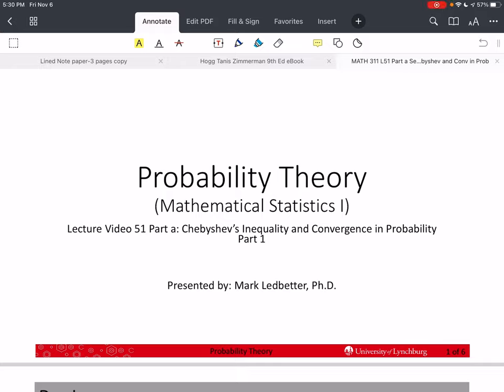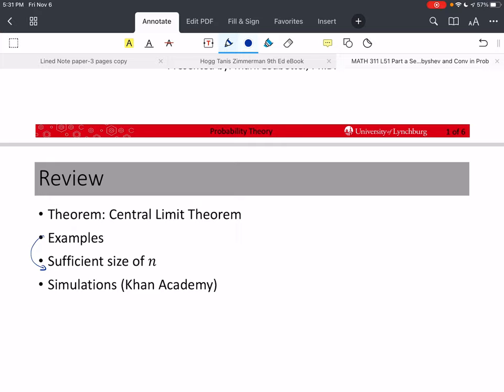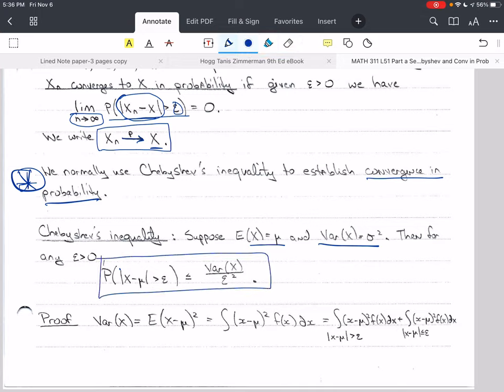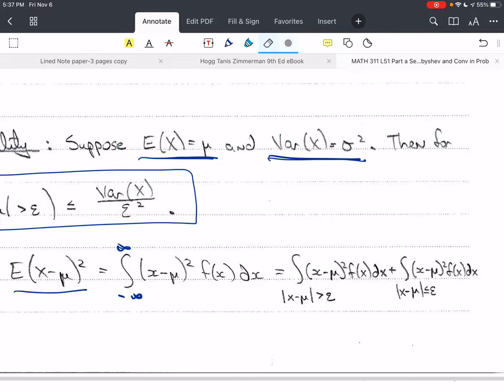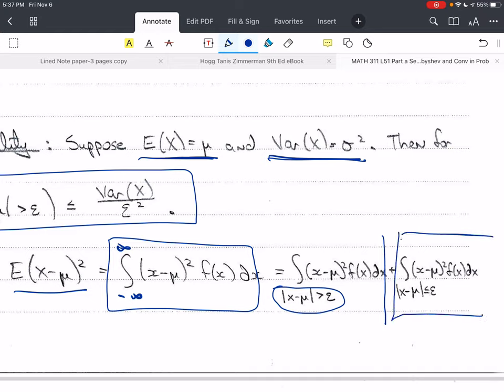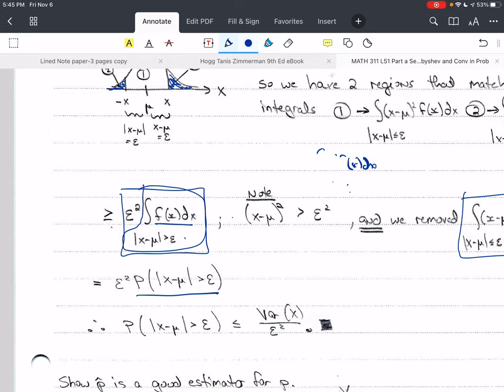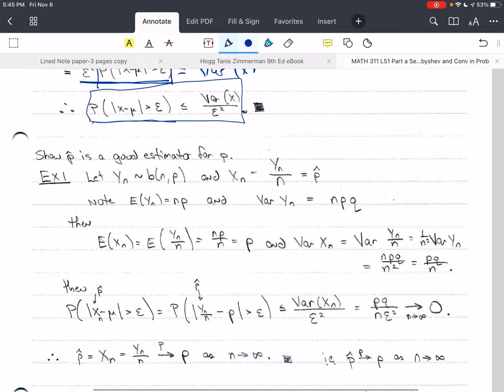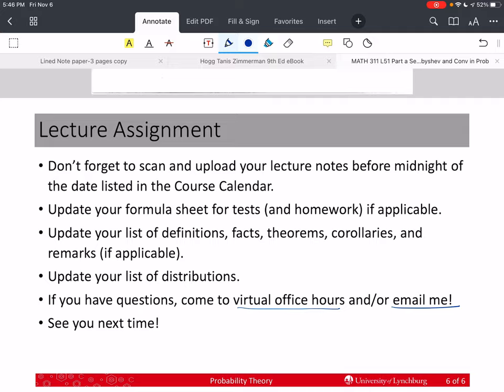Probability Theory L51a Section 5.8 Part 1 Chebyshev's Inequality and Convergence in Probability